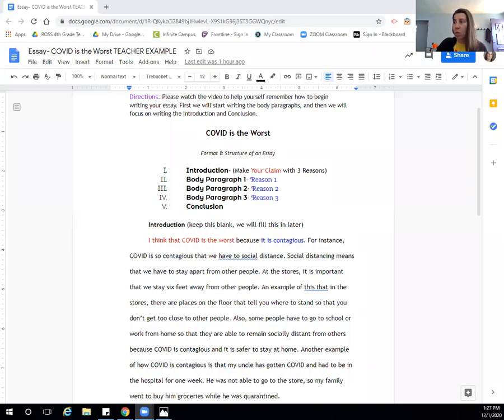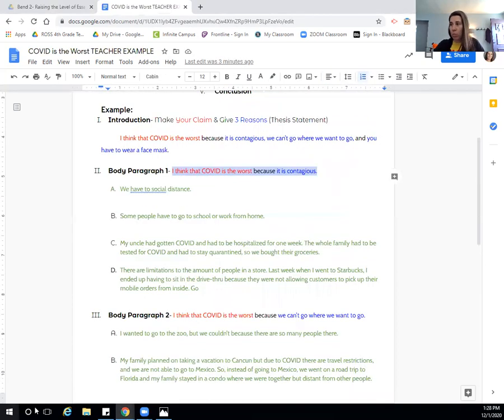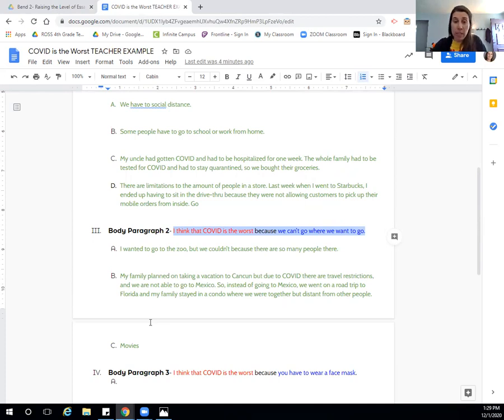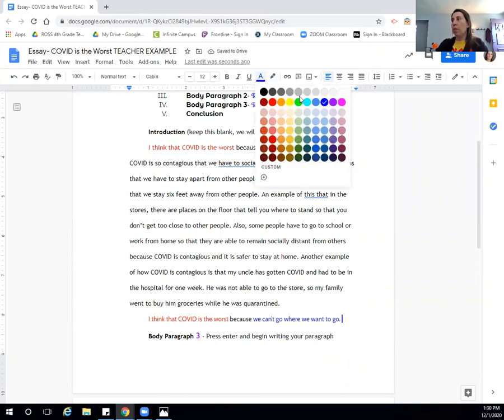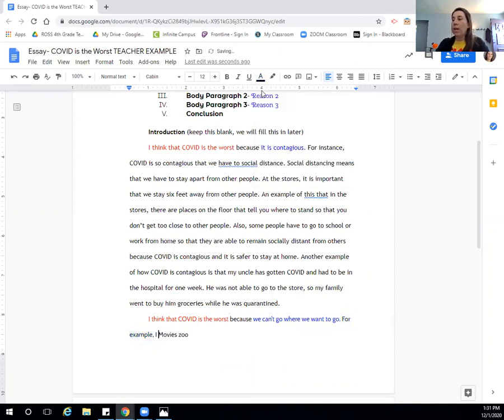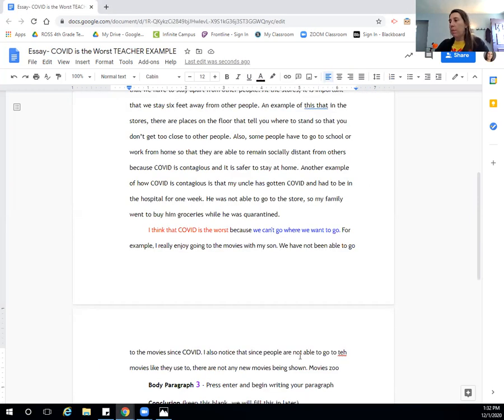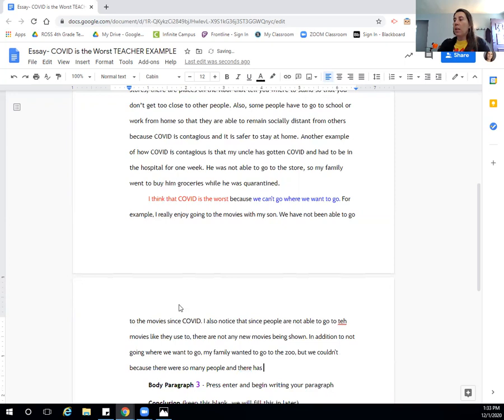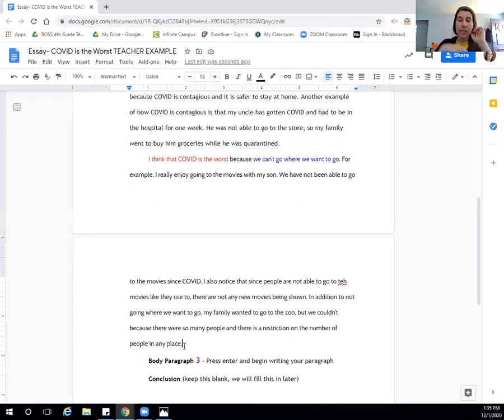Boxes & Bullets- Drafting Body Paragraphs #2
This is the second lesson explaining how to how to transition from the pre-writing stage into the drafting stage of opinion writing using the information from the pre-writing organizer.

Focus: Body Paragraph #2